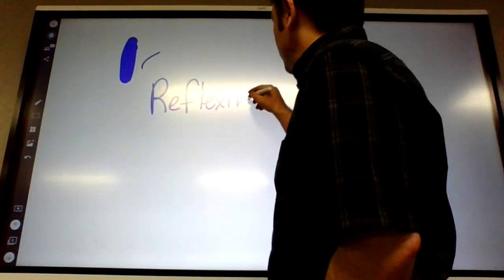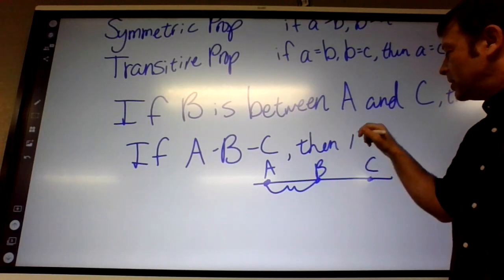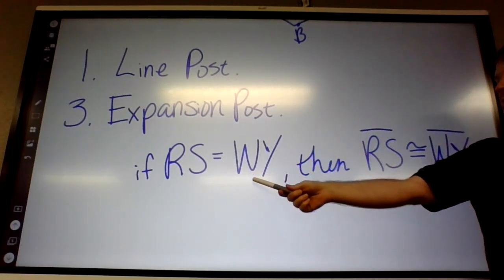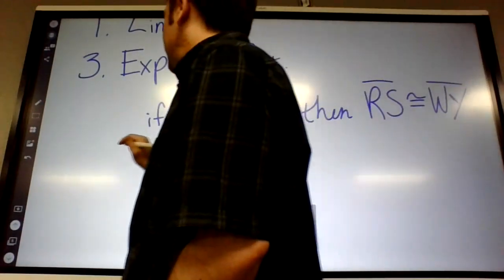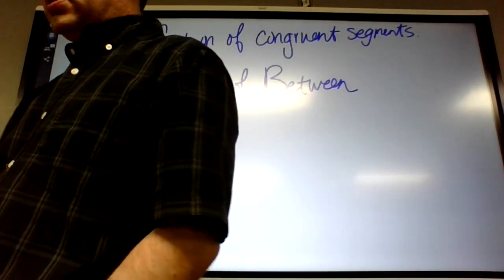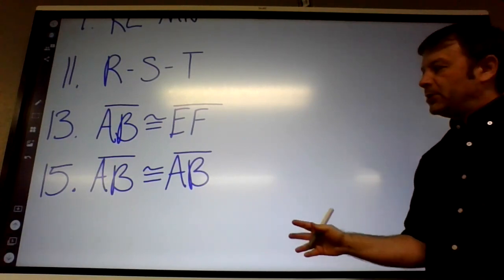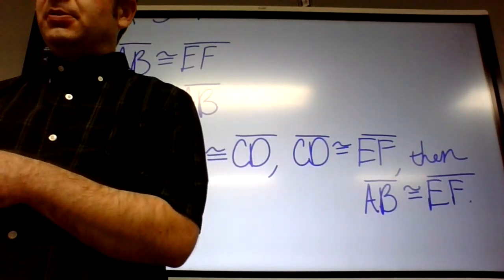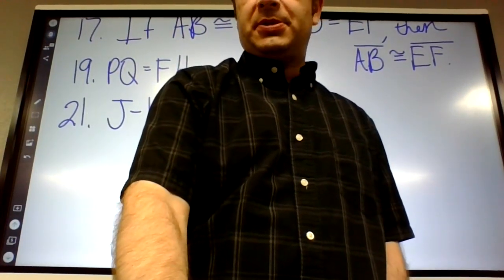Geometry pg 85